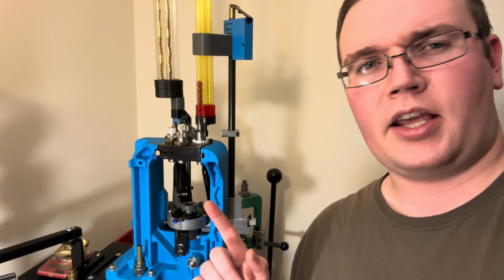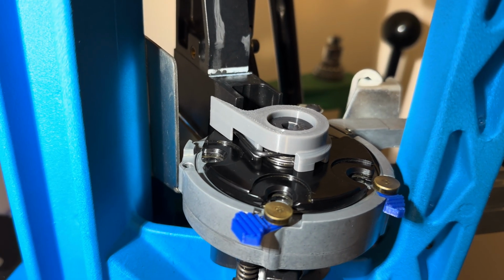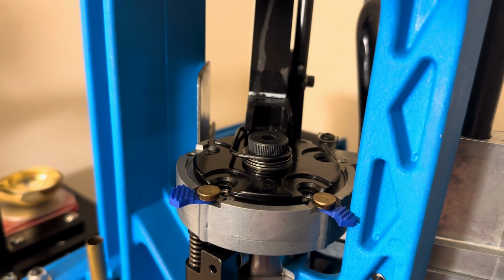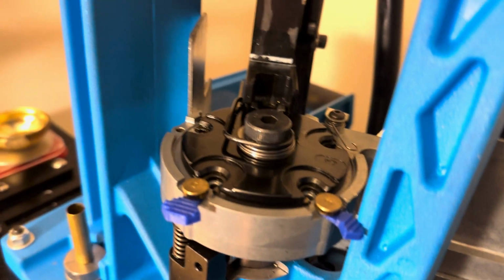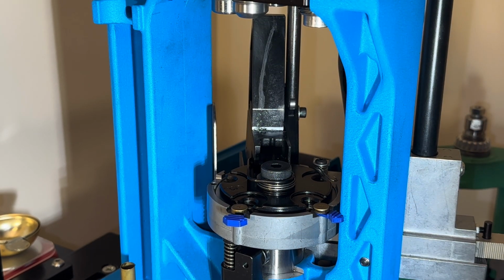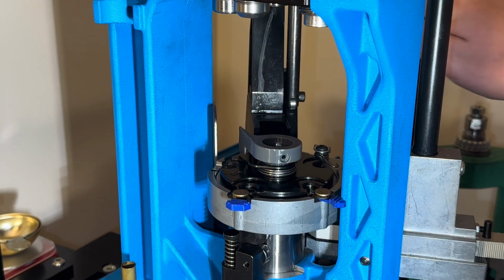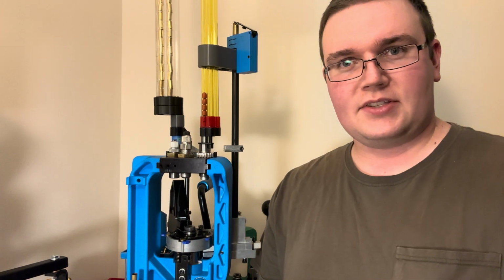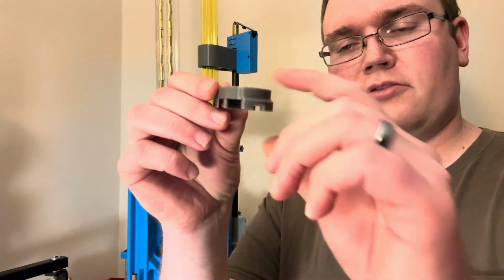Engineering a Custom Printed Ejector for a Dillon XL-750/650 W/ Entirely Crimson Shellplate Bearing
TIMESTAMPS IN DESCRIPTION BELOW

In this video I show the need for and design process of making a custom ejector for the Dillon XL650/750 series of presses. Please see time stamps below for viewing at your convenience.

All content in this video falls under YouTube community guidelines. This video simply notes the design process on a new part, and does not show anything against YouTube’s policies.

00:00 Intro
00:31 Why Is It Needed?
02:44 The Problem with Existing Designs
03:25 Timestamps Message
03:50 Making Version 1
04:21 Installing Version 1
07:02 The Need for Version 2
08:09 Designing Version 2
10:09 Installing Version 2
12:52 Testing Version 2
13:23 Does it Work? How do I get one?

Printed in PETG @ 30% Honeycomb Infill, 4 wall layers
Anycubic Kobra 2 Pro
245 C Nozzle Temp, 78 C Bed Temp

Design is an improvement and extension on SorenTheSwede's Design (link below) which is a remix of Phucawf's design (link 2 below)

Both the enhanced (with standoffs) version and the simplified version are included if you'd like to run this setup without using the Entirely Crimson shellplate bearing setup. Feel free to drop me a comment if there are any issues or if anything needs modified!

3MF, STL, and SLDPRT files are included for your convenice -- both versions can be found as configurations in the SLDPRT file.

Check out the channel over on Playeur/Utreon and on Rumble for unrestricted content and more detailed reloading content as well!